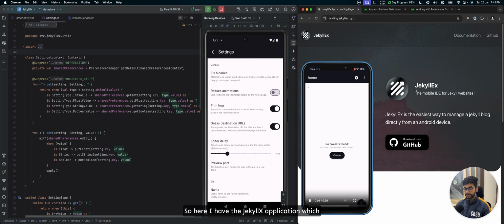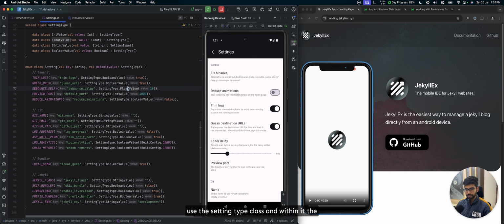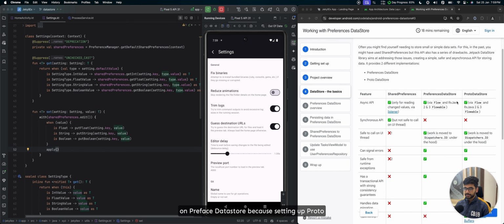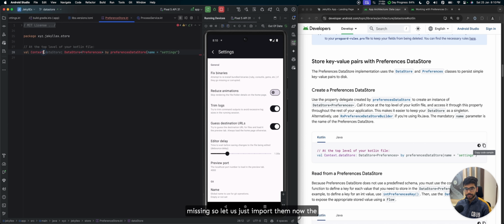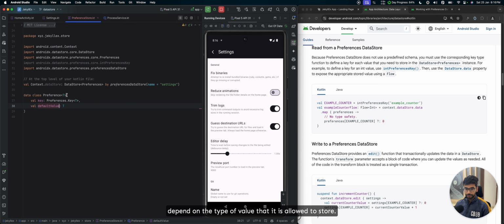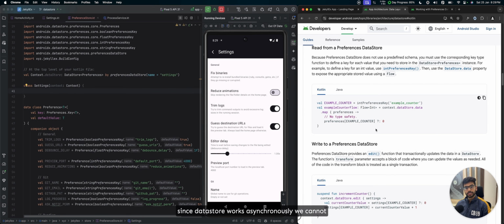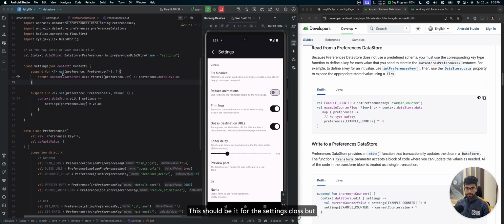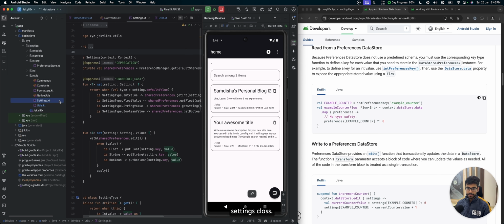Android Jetpack DataStore Tutorial 2025 [Kotlin Generics Way] | Migrating from SharedPreferences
Migrate from SharedPreferences to Jetpack Datastore in Android | Unique Kotlin Generics Implementation for Faster Apps! || 2025 Tutorial || Gourav Khunger

About me:

Hi, I am Gourav, I am a passionate software developer and blogger. I also try to post YouTube videos about things I do.

Android Jetpack Datastore
Migrate SharedPreferences to Jetpack Datastore
Android app migration tutorial
Jetpack Datastore 2025 guide
Android Kotlin tutorial
SharedPreferences replacement Android
Android Data Storage solutions
Best Android app architecture 2025
Kotlin Jetpack Datastore
Android app performance tips
Clean code Android tutorial
Jetpack Datastore best practices
Android data storage tutorial
New Android Jetpack features 2025
Android app migration step-by-step

Outro credits